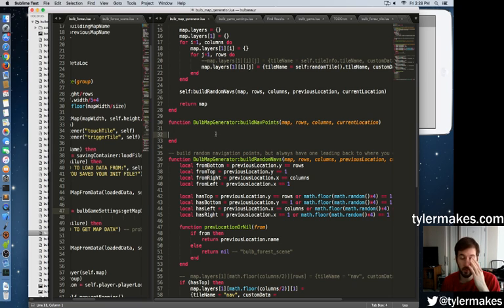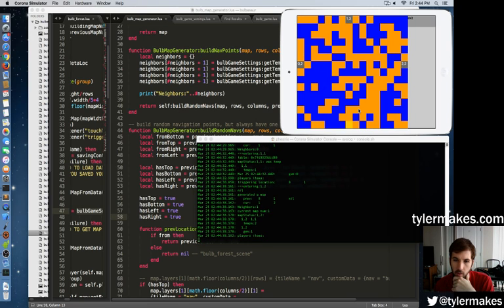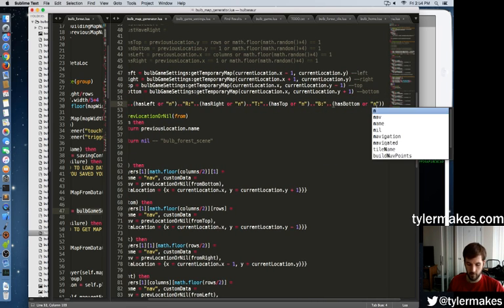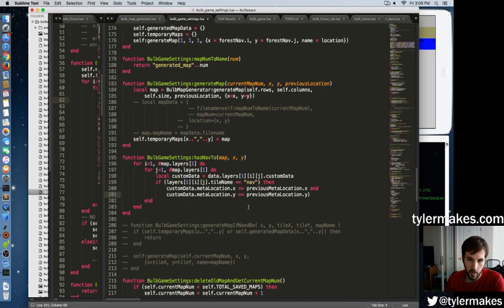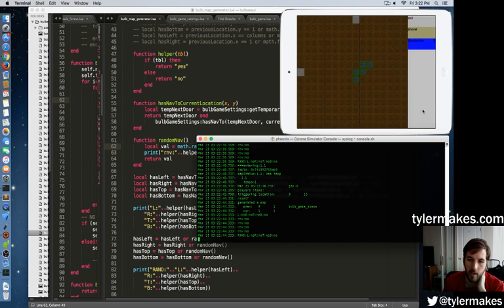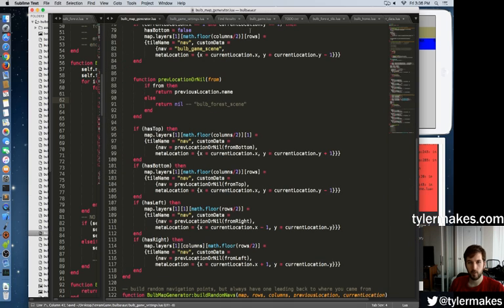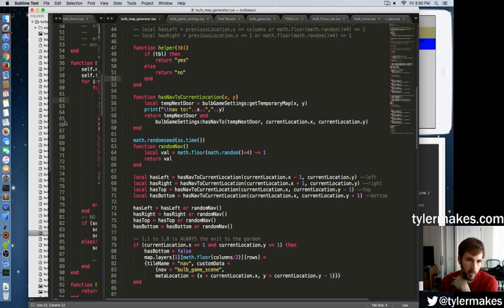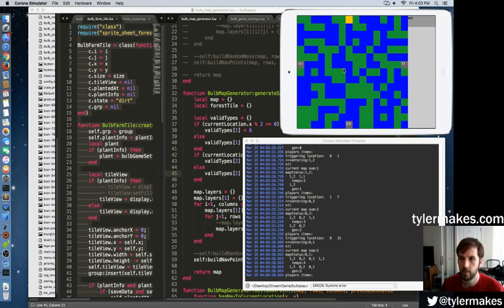TylerMakes - Making a Game in Corona SDK Part 29